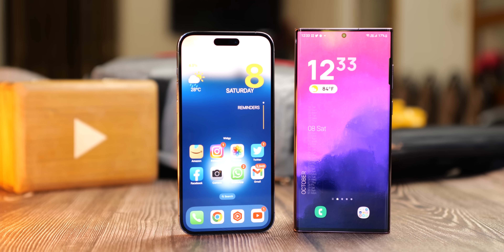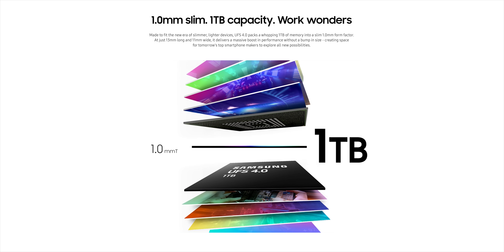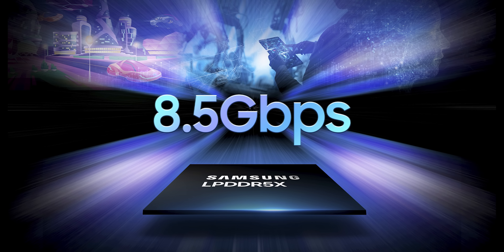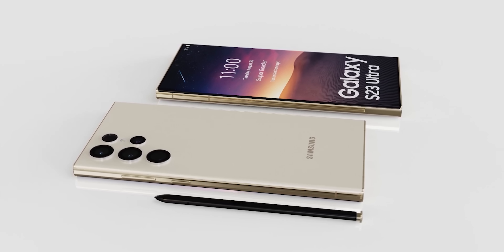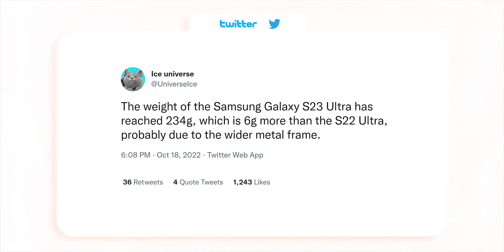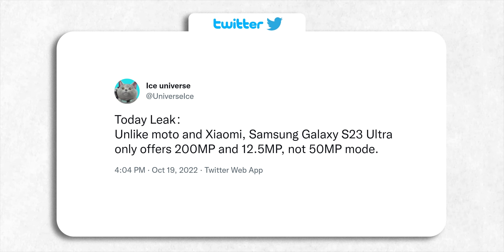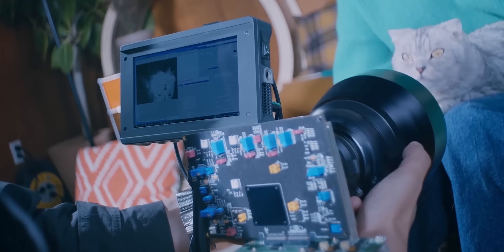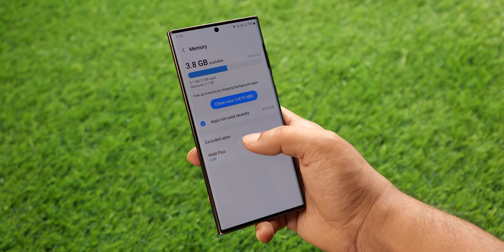Samsung Galaxy S23 Ultra - A New RECORD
Samsung Galaxy S23 Ultra will be the world's first mainstream smartphone to have a new RAM that not only is faster but more efficient as well. So coupled with the new chipset, new storage, and new RAM, the Galaxy S23 Ultra will surely have a noticeable improvement in performance while also providing more battery life than its predecessor. Samsung will also likely launch the Galaxy S23 Ultra aka Galaxy Note 23 Ultra earlier this time in January at the Unpacked event.